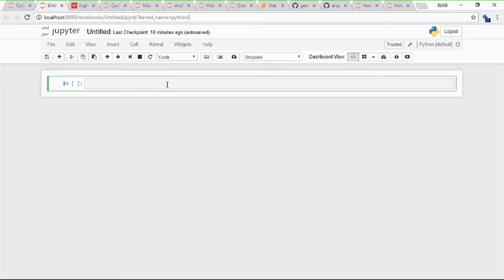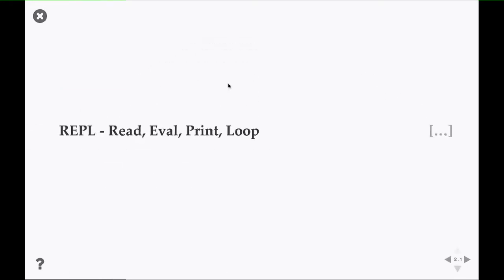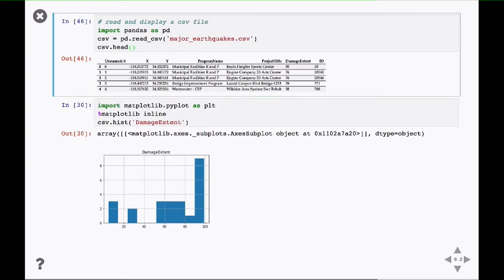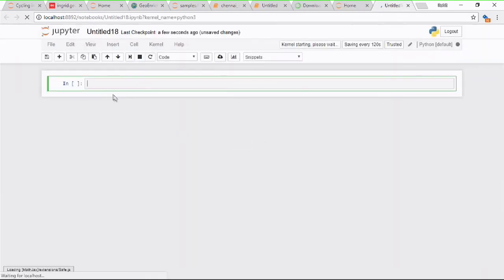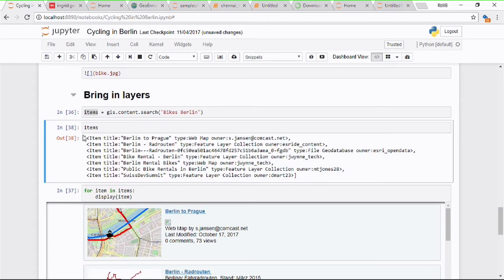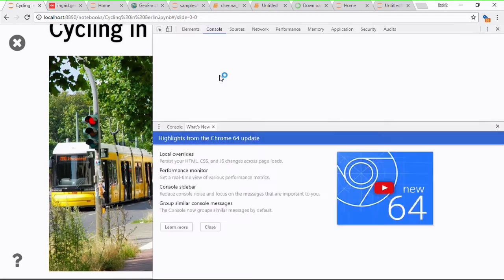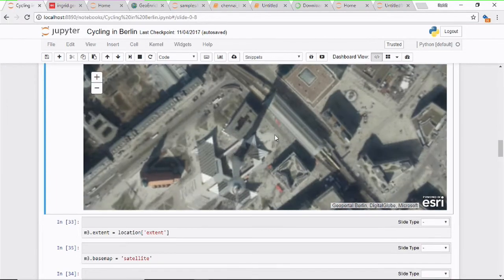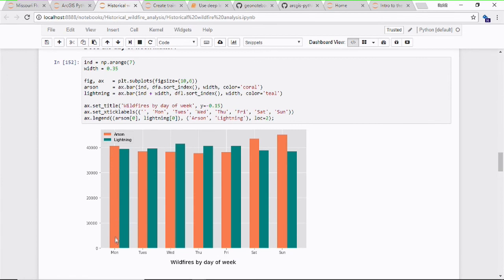ArcGIS API for Python: ArcGIS in a Notebook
Chances are by now you must have heard about Jupyter notebooks and might have been wondering what they are, if so read on. Jupyter notebooks are a web based IDE to execute your Python code. However, unlike any other traditional IDEs which include numerous buttons and functionality, Jupyter notebooks provide a very simple and easy to use interface that is easy to learn and is oriented toward encouraging the process of REPL (read evaluate print loop) which is centric to how one learns to code in Python. Come, attend this fun talk if you are looking to pick up a new programming language and a whole new paradigm of working with your GIS data.